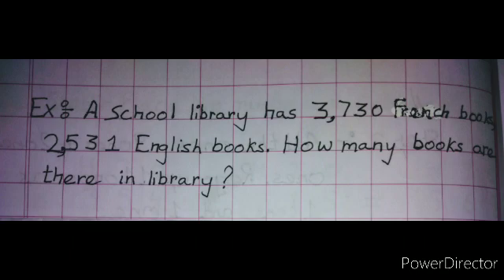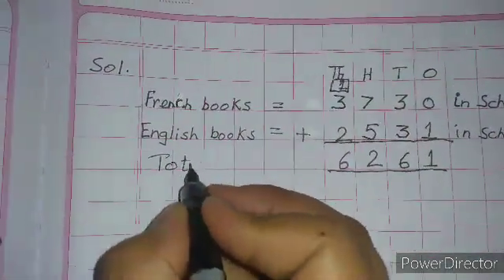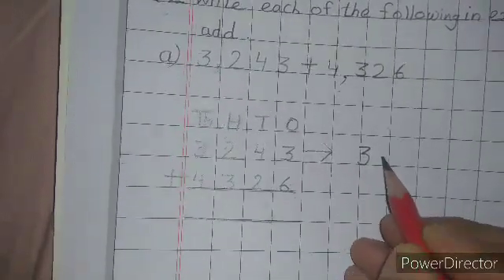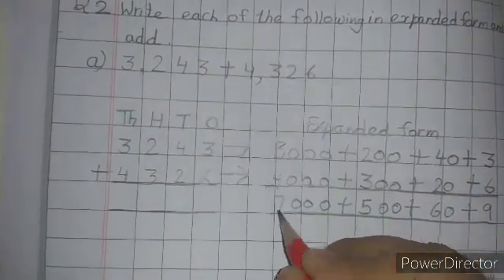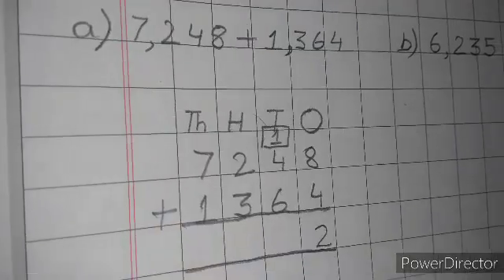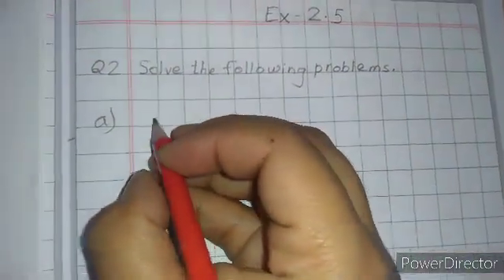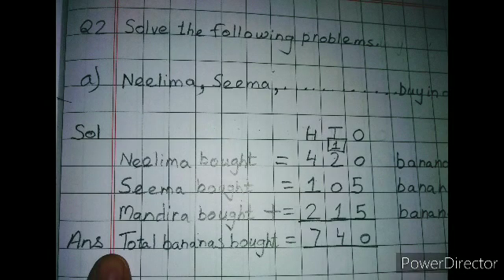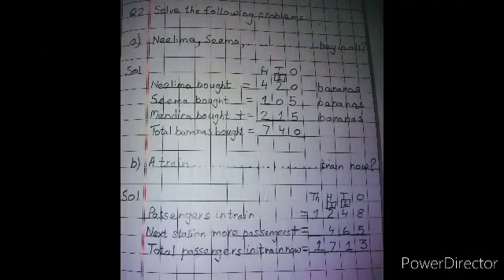Grade-III Ch-2 Addition Part (6)-By Shanvi Mam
Grade-III Ch-2 Addition Part (6) Concept of Word Problems.